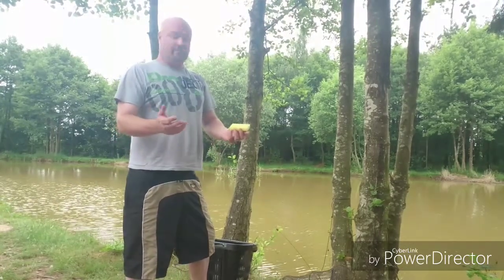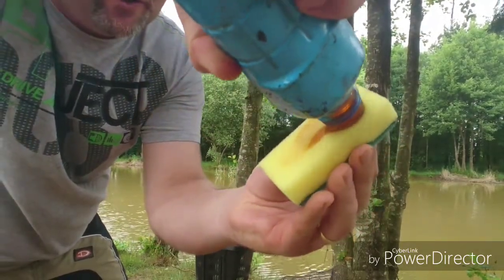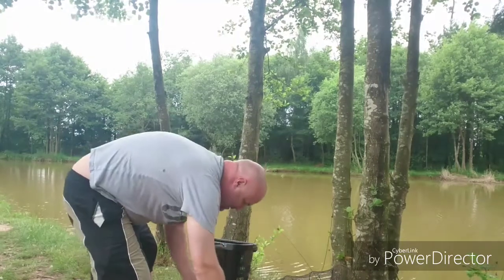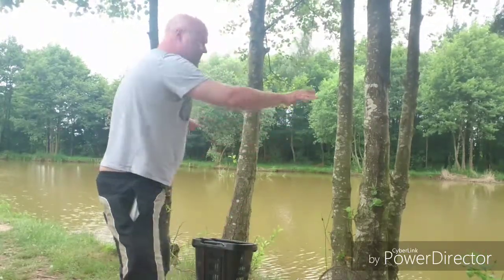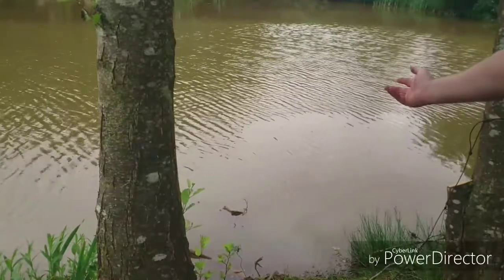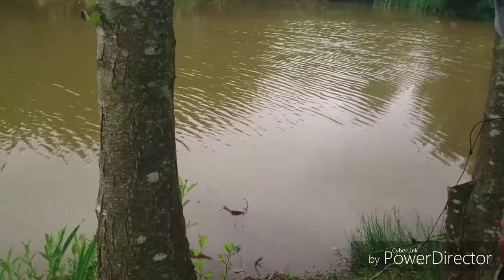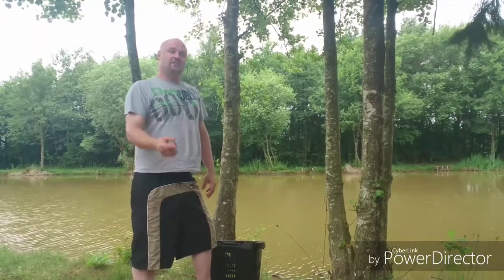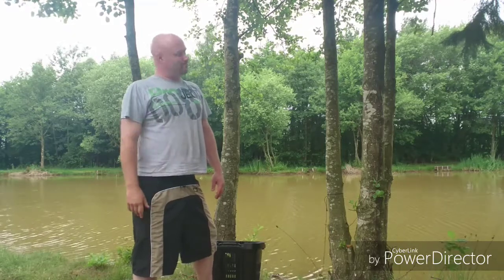UKCA Trapping the American signal crayfish using salmon oil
UKCA field research trapping the American signal crayfish using salmon oil. Trapping methods and how the oil works.